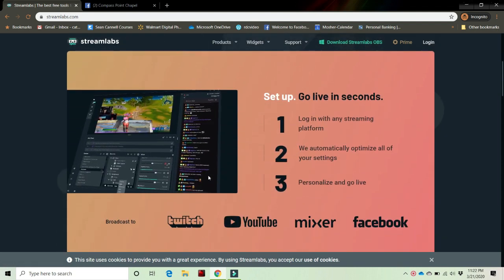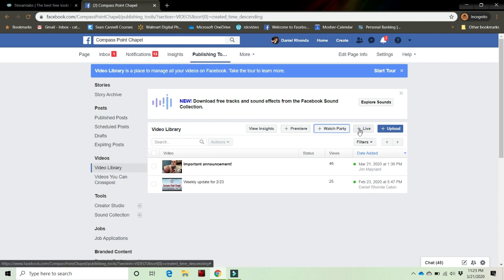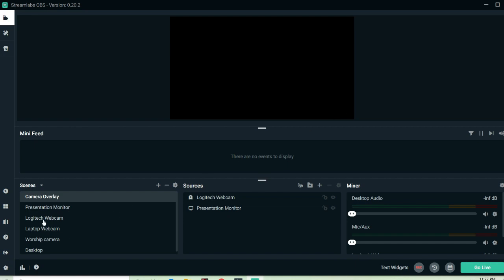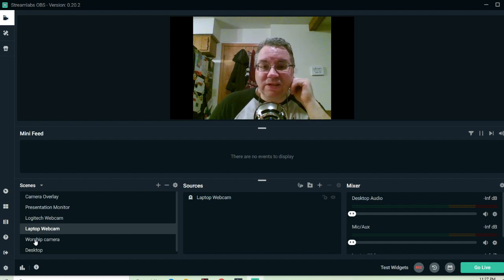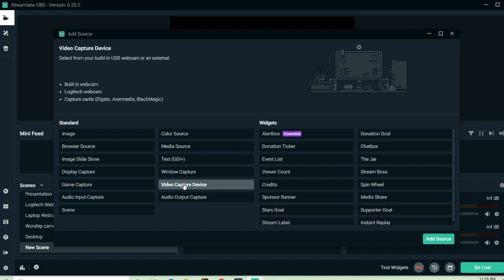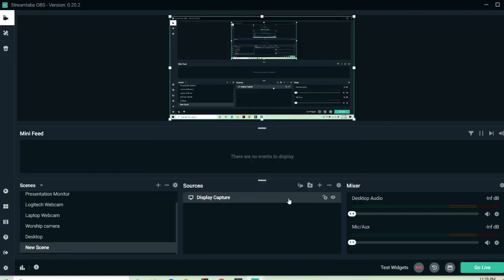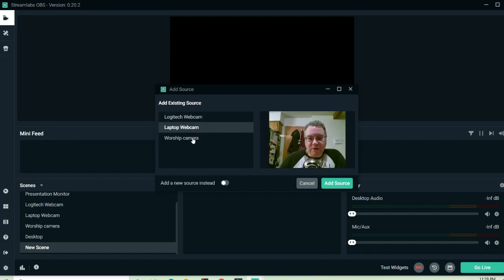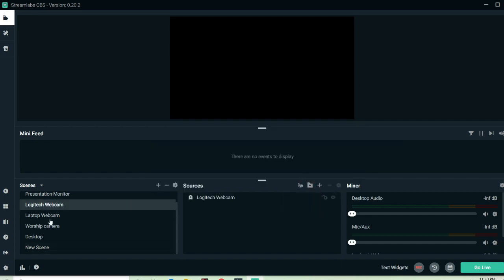Streamlabs OBS setup for streaming to Facebook Live.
To assist those trying to get a live stream up and running I reviewed what we did for our church using Streamlabs OBS to stream to Facebook Live.  This is a quick high-level review of my set up.  I hope this helps you with future live streaming options.